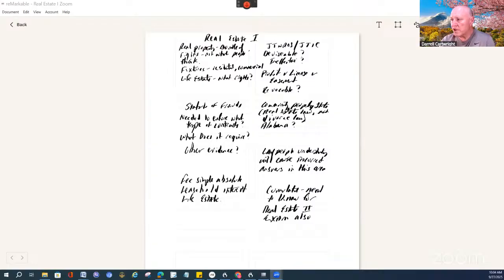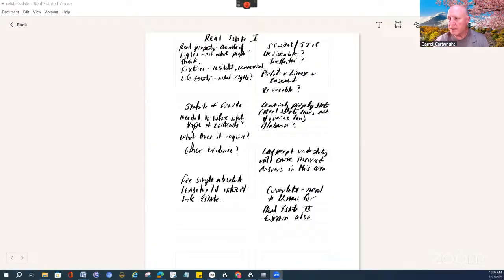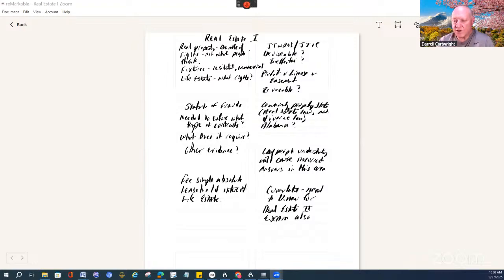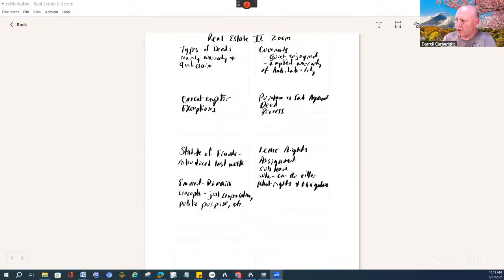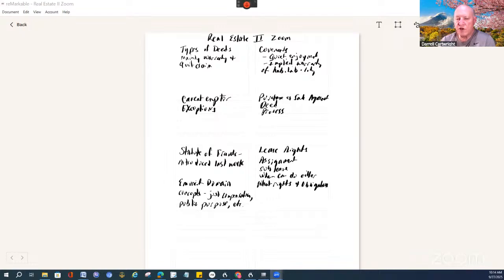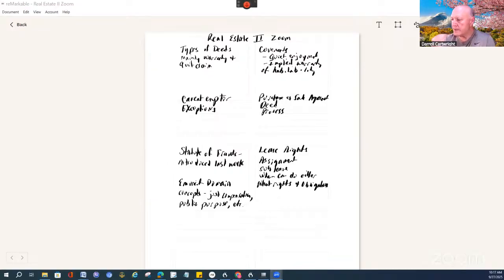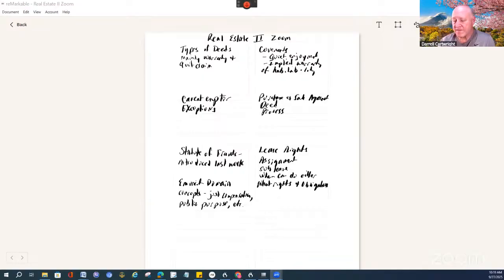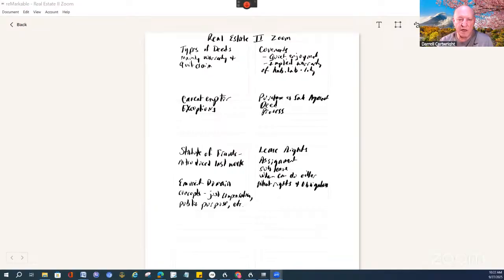Bus Law 263: Real Property I and II